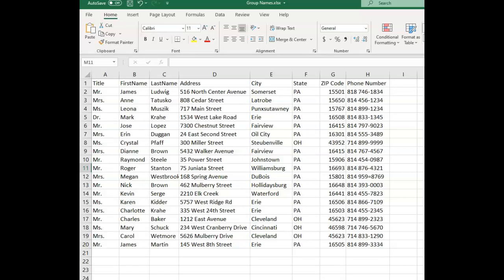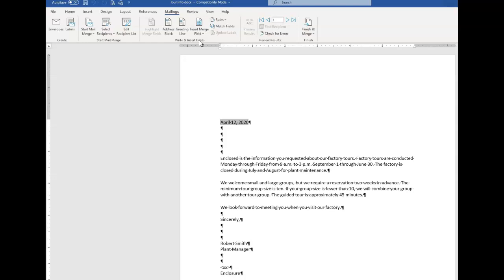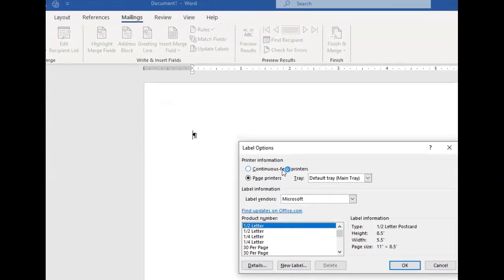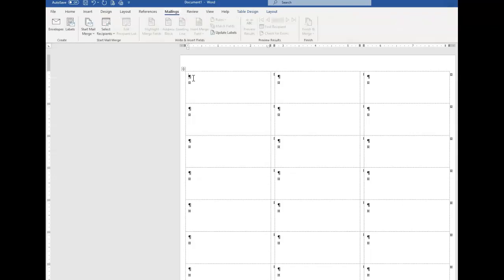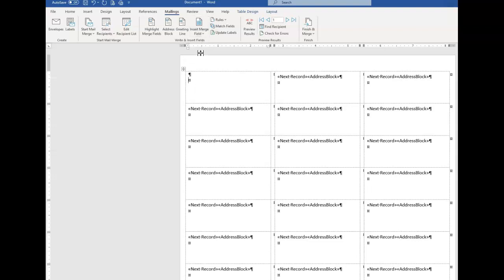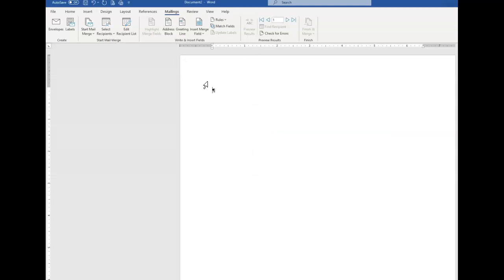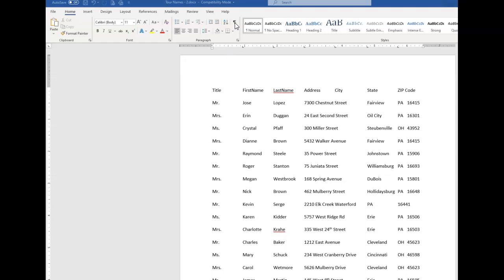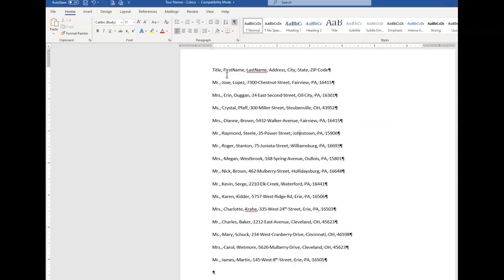Ms. Kidder's Week 3 Micro-lecture